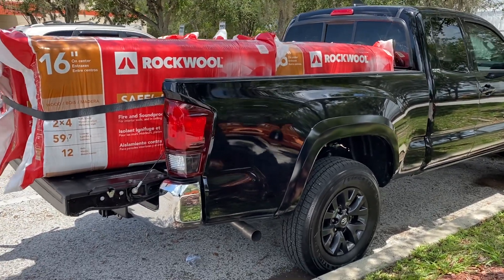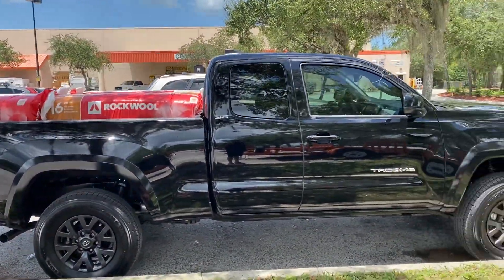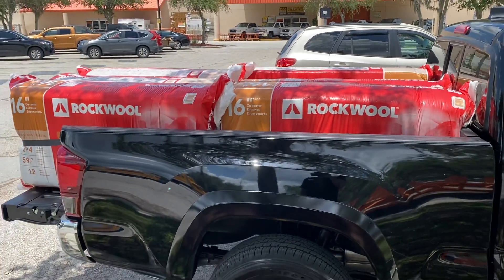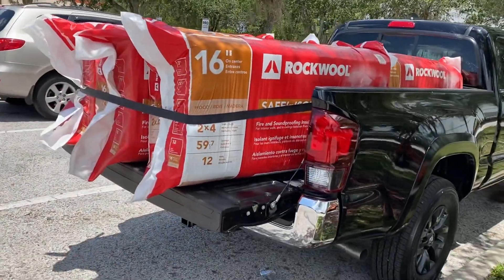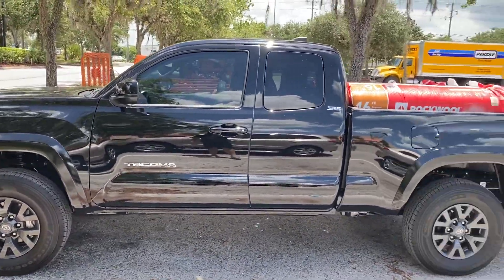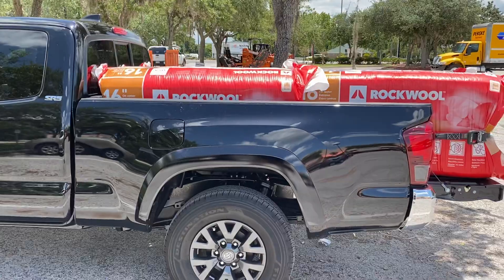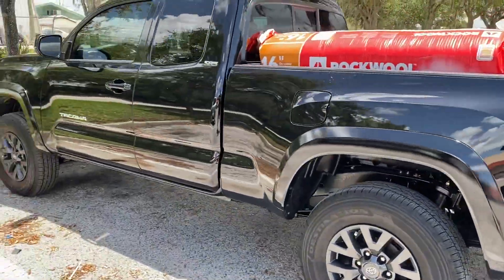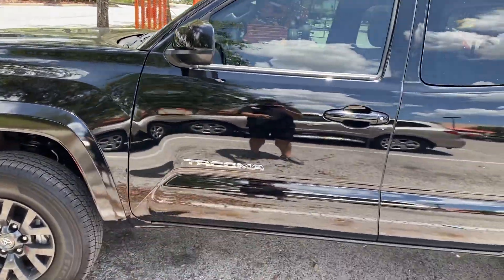I Think Toyota Tacoma Access Cab Is Better Than Double Cab if You Use it For Work | Here’s Why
The reason I went with a. access Cab is simple. Cheaper and has an actual bed that you can use to do things for work.